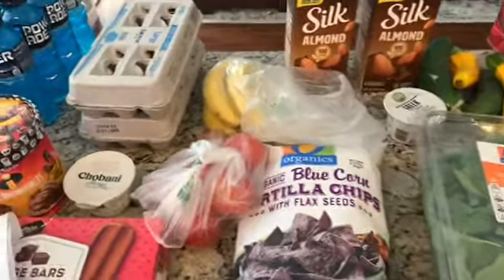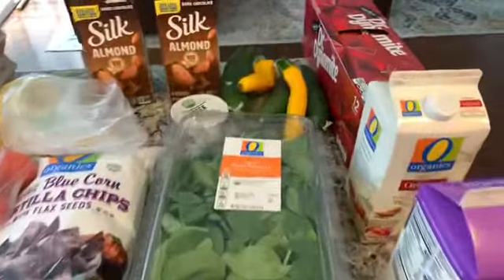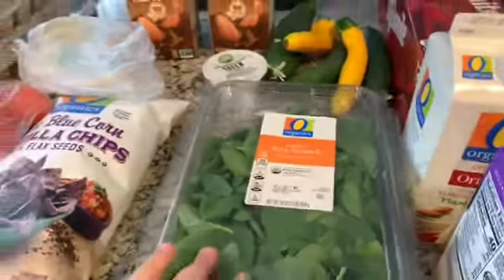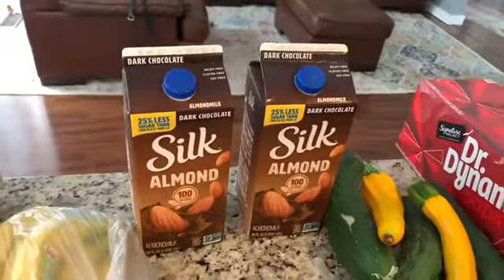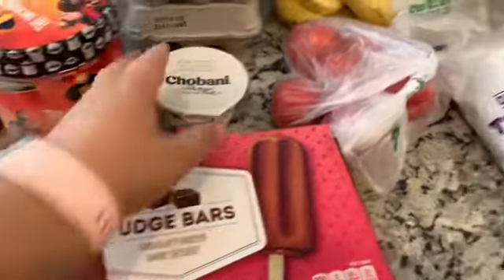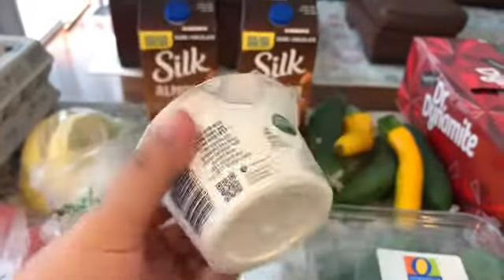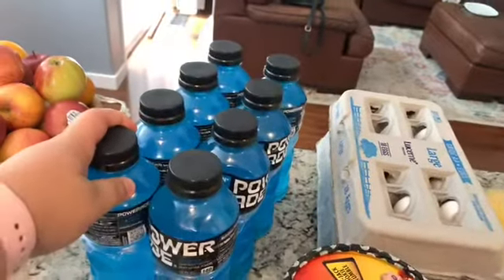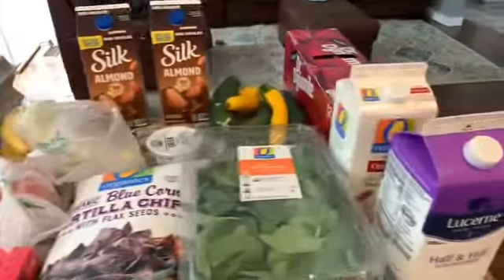Low spend grocery haul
I spent less $30 and got so much stuff for free